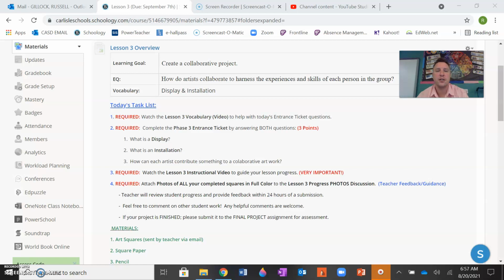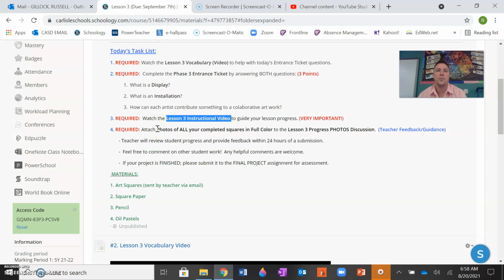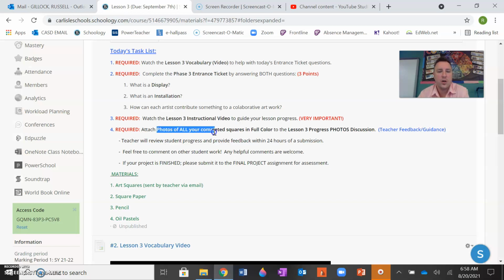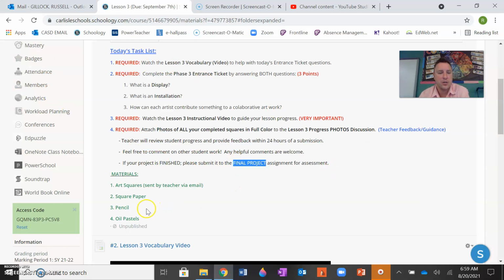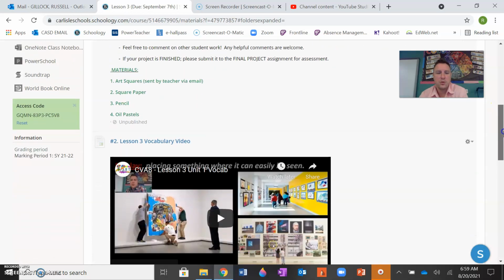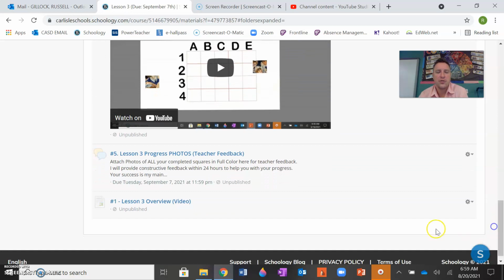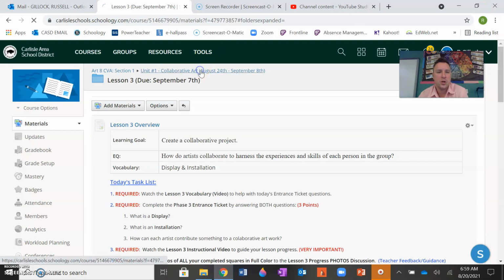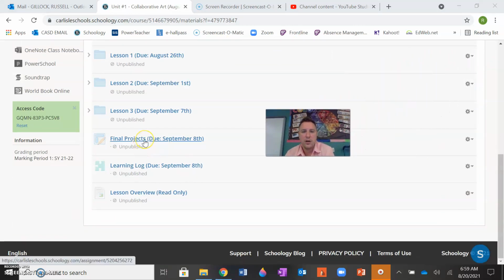CVA8 - Lesson 3 Unit 1 Overview